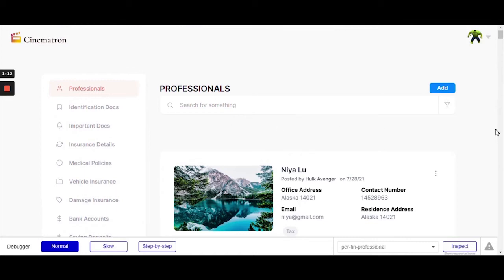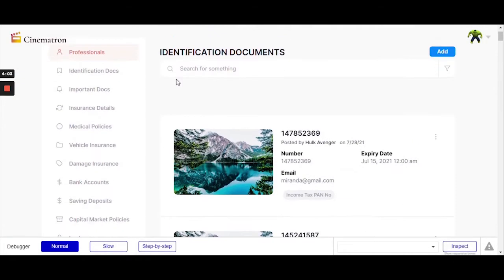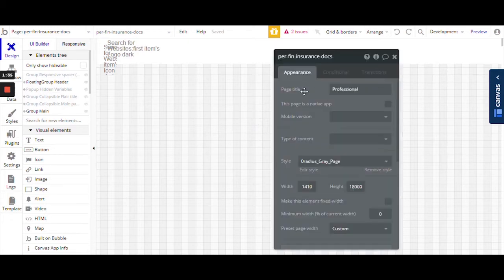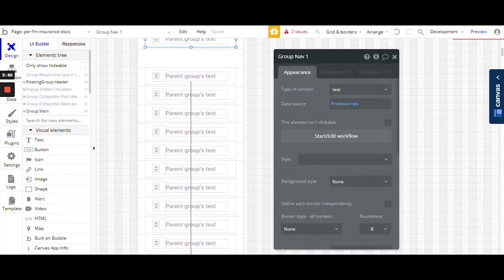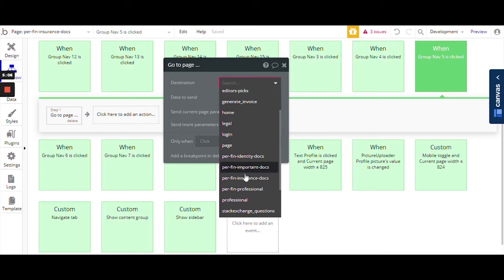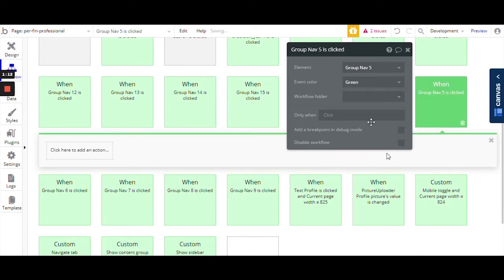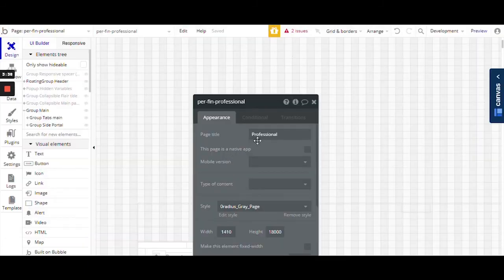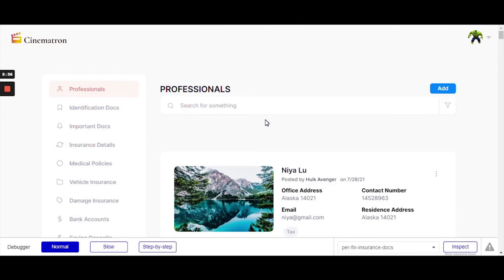01 - Setting up the Pages - Bubble & Canvas App Development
In this video, I'll show you how you can create a Bubble app with absolutely no code from start to finish. This app is based on saving information to the database and allowing you to edit the same when needed.

You will learn how to connect the nav tabs to the database and have a smooth workflow throughout the project.